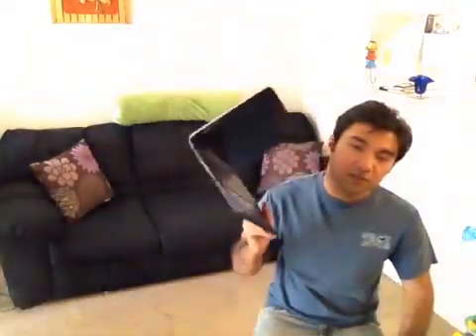Google Chromebook for a laptop - How is it?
This video is about Google Chromebook laptop. Its browser and operating system is chrome. It is a different kind of laptop that one can use only on online. There is no offline function here.